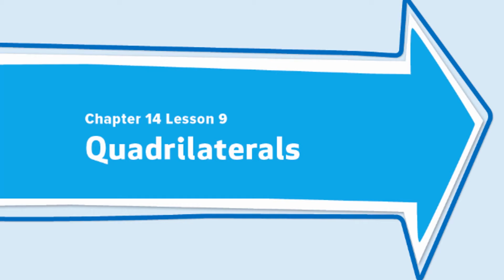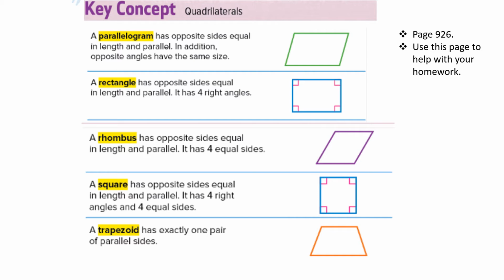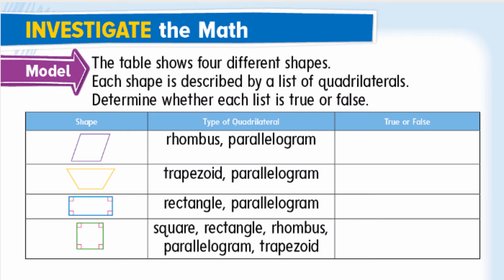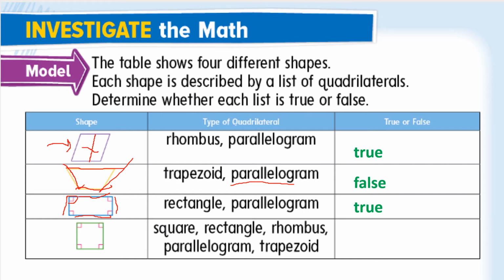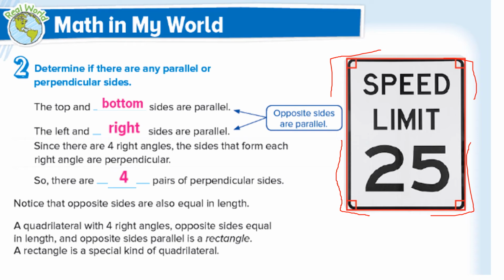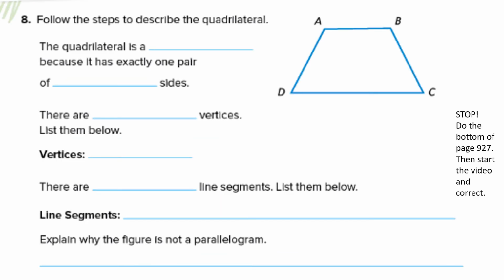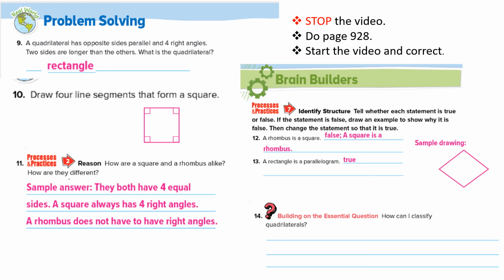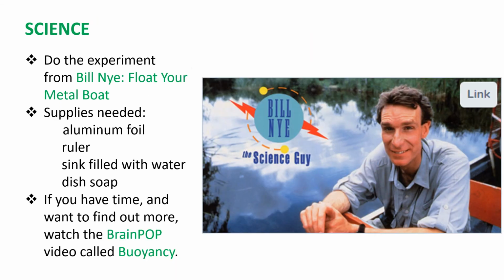May 6 Distance Learning Lesson